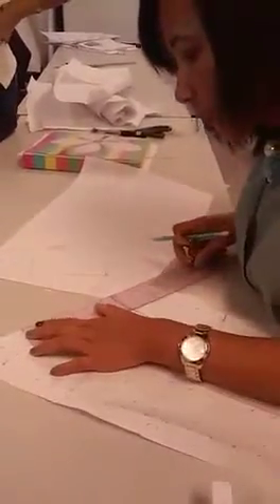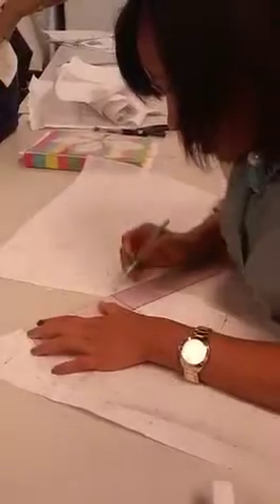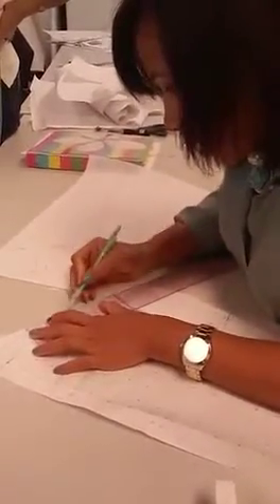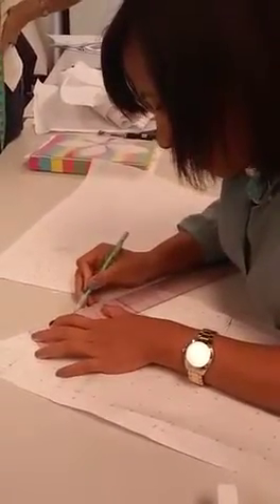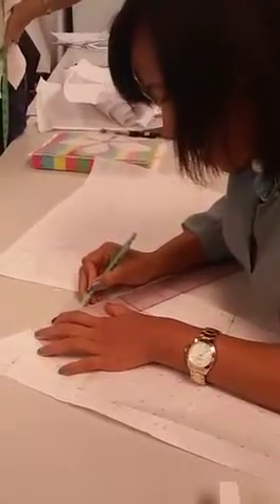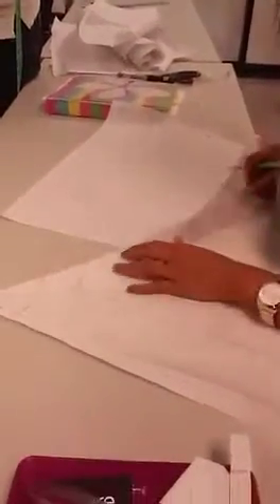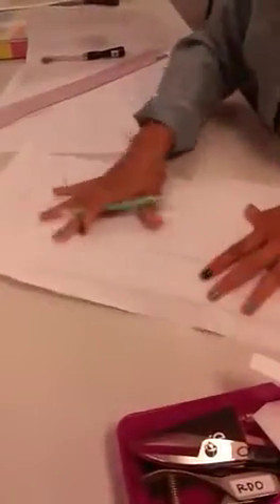How to match shoulder seams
Its a great way to match the length of your shoulder seams, before transferring the pattern to oak tag paper